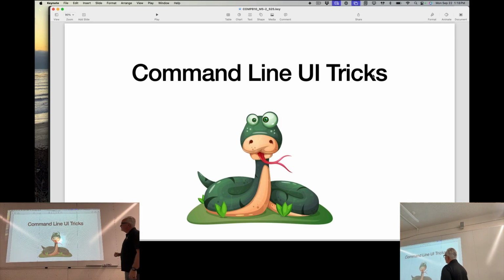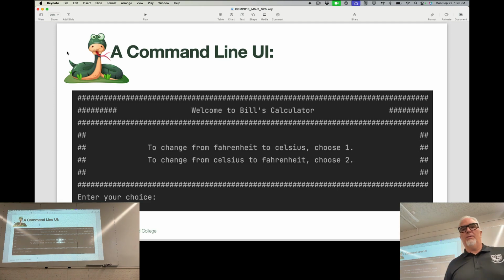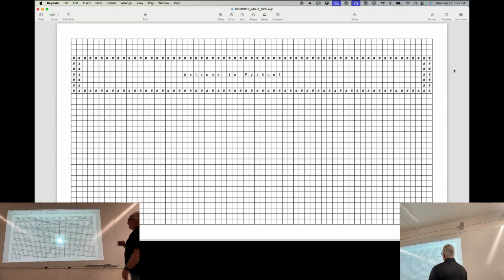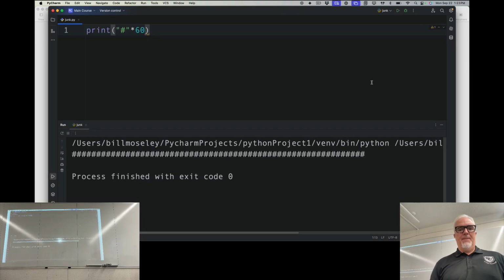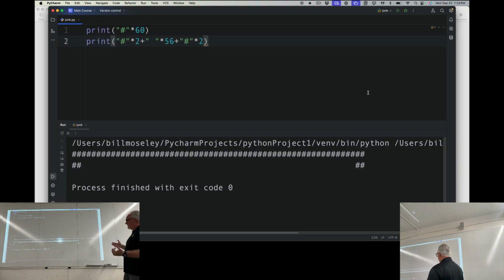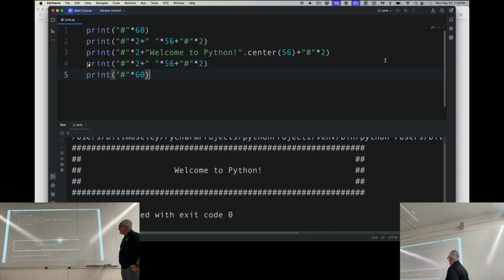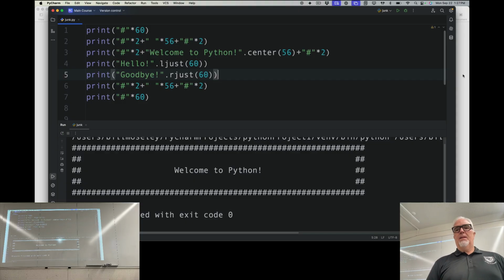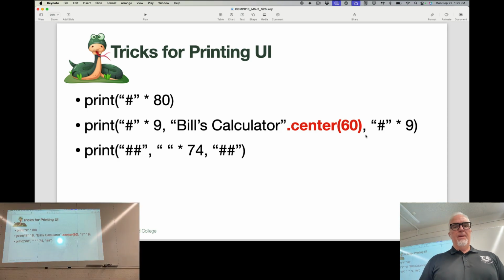Python (Fall 2025) Module 5-10: Command Line UI Tricks